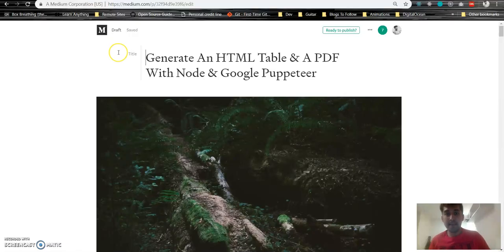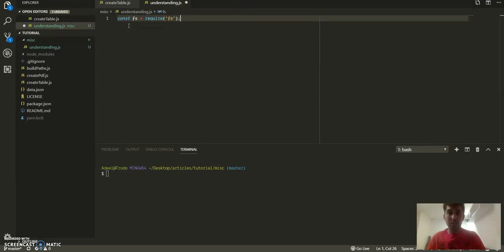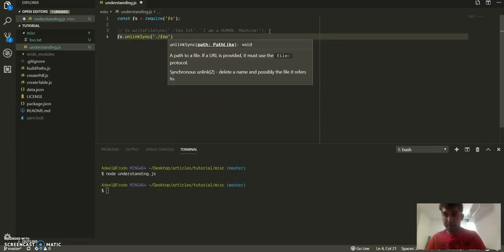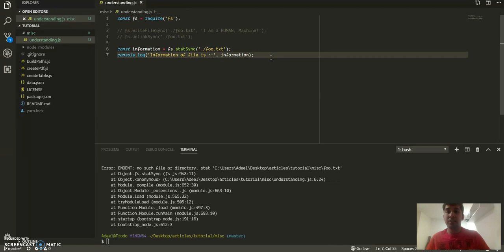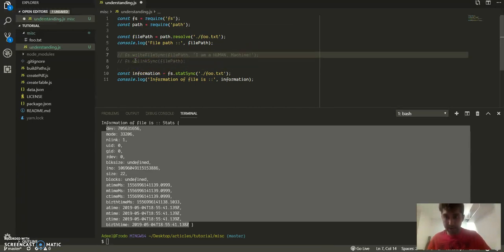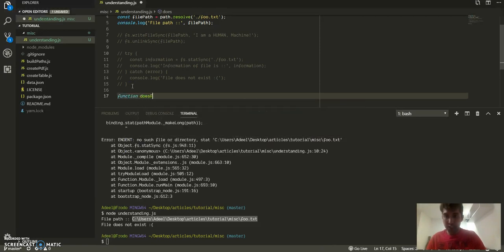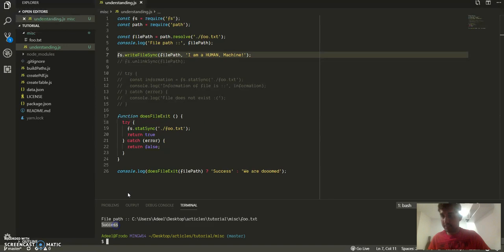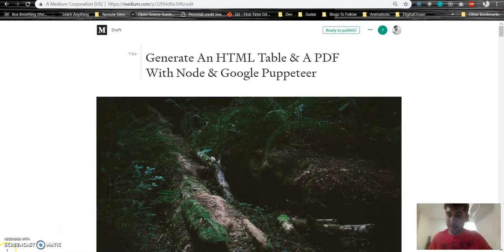Reading, Writing & Deleting Files In NodeJS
- Creating a file & writing content to it
- Deleting a file
- Getting meta data information about a file
- A little bit about getting absolute paths using path.resolve();

Article Link:
-- To be added, as soon as I publish it.